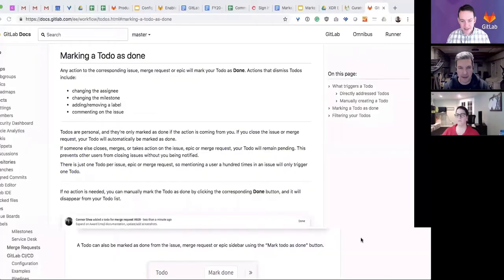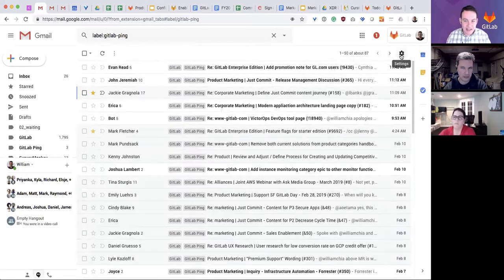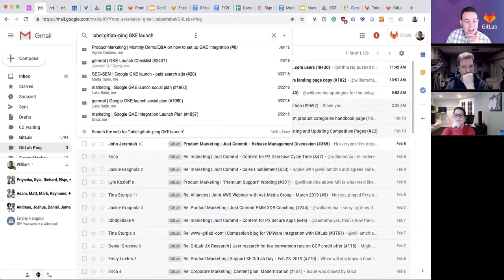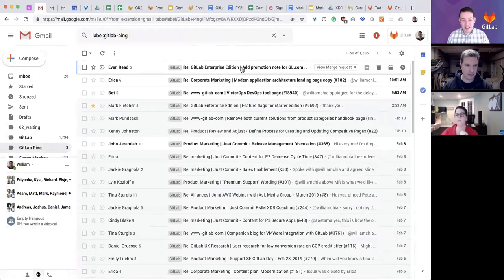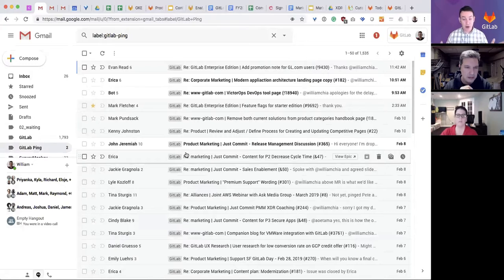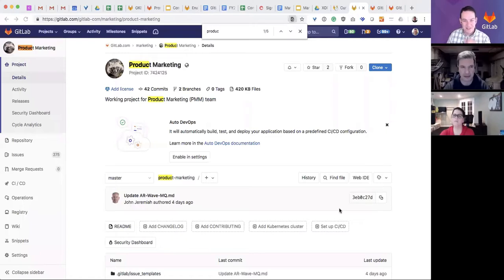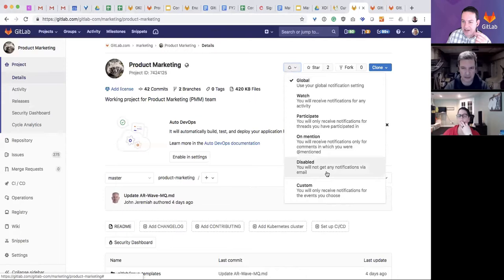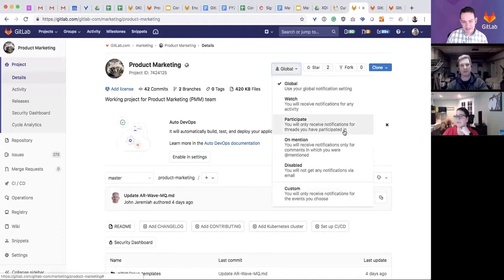Use Gmail to search GitLab issues